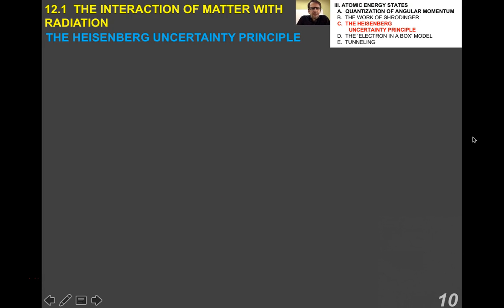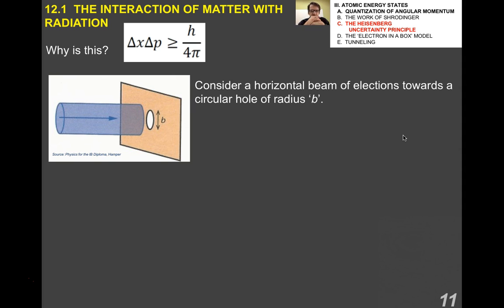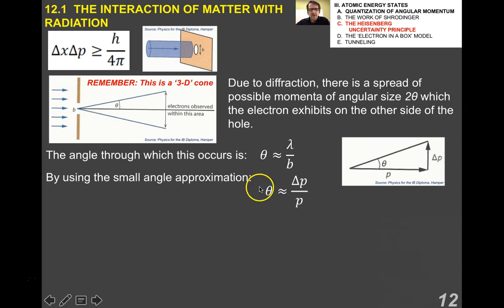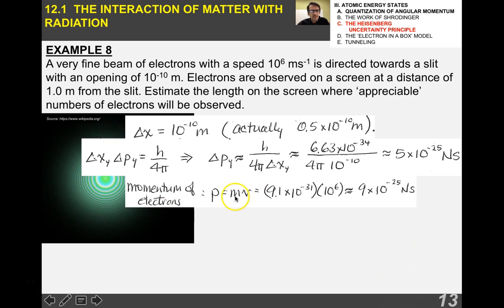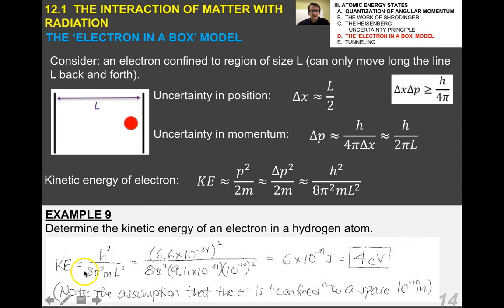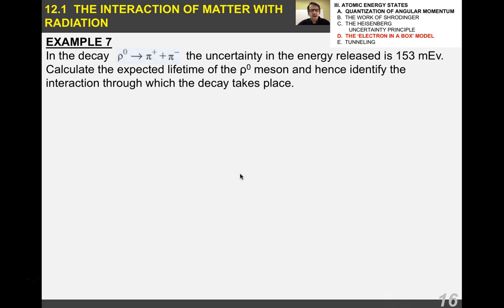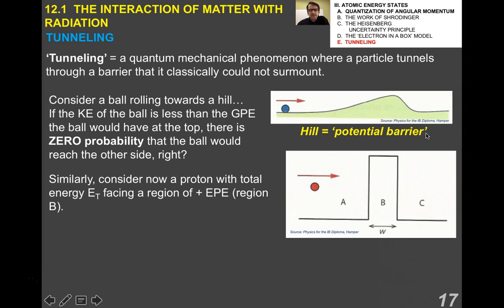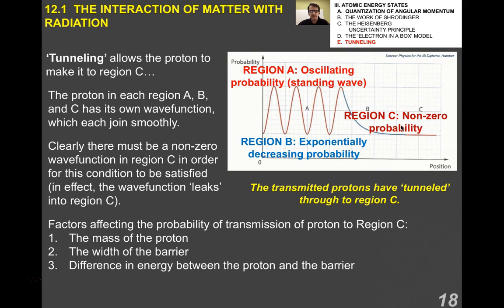12.1.3 Heisenberg Uncertainty Principle, Electron in a Box, Tunneling (10-18)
IB Physics lecture on the Heisenberg Uncertainty Principle (and how to apply it in problem-solving), the 'electron in a box' model, and the phenomenon of quantum tunneling.